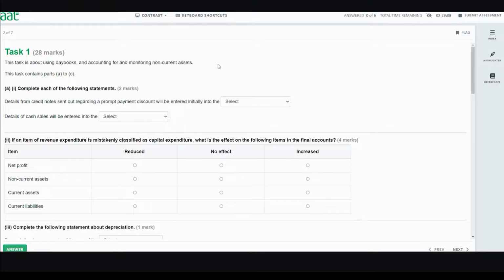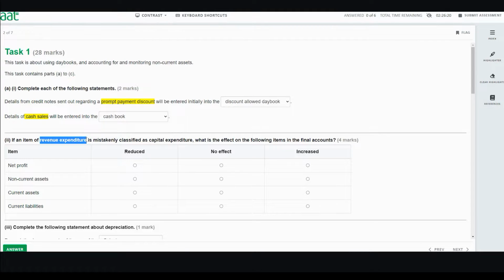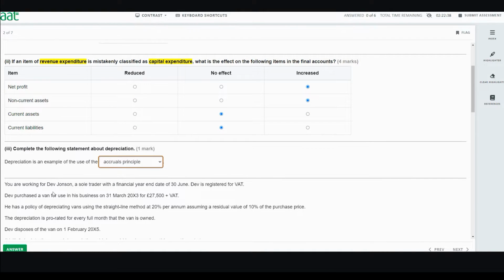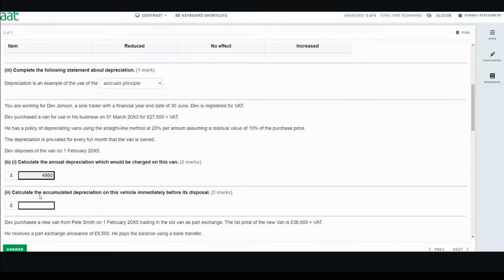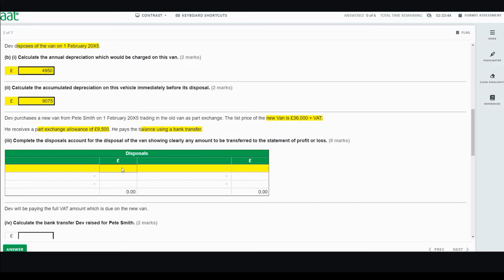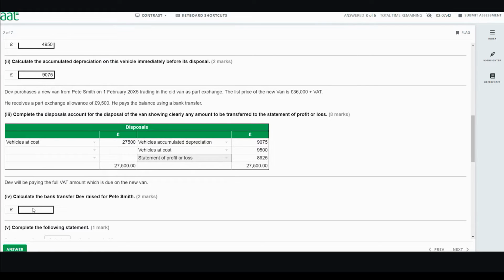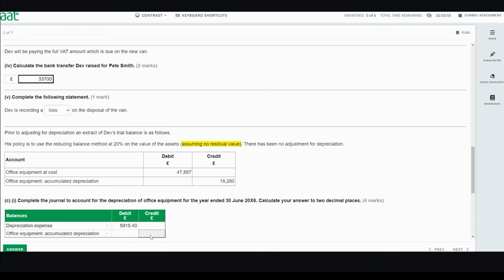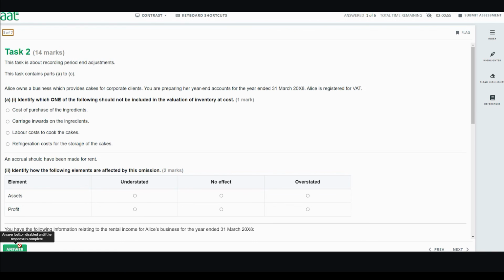AAT Q2022 Level 3 - FAPS Practice Assessment 1 - Task 1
Welcome to this Premier Training revision video which looks at Task 1 of the AAT Q2022 Preparing Financial Statements (FAPS) Practice Assessment 1 walkthrough.

This video is suitable for distance learning students, self-studiers or those attending college studying the AAT Q2022 Level 3 Diploma in Accounting or AAT Q2022 Level 3 Certificate in Accounting.